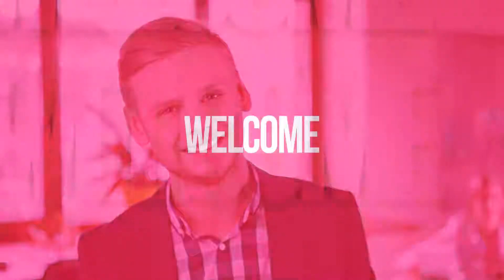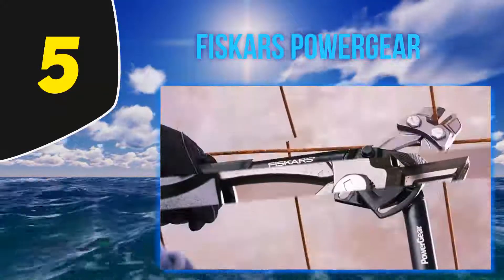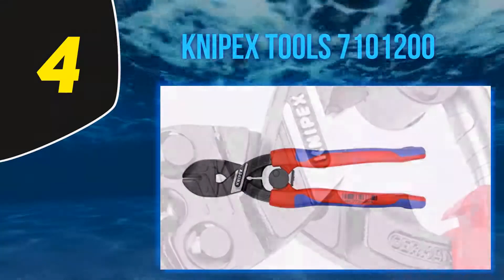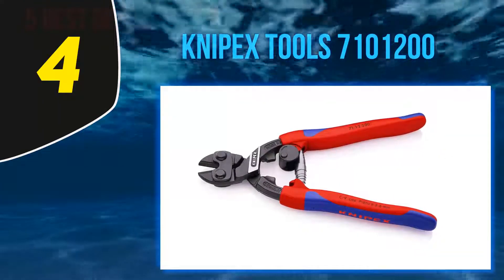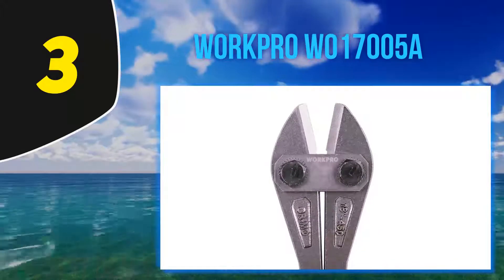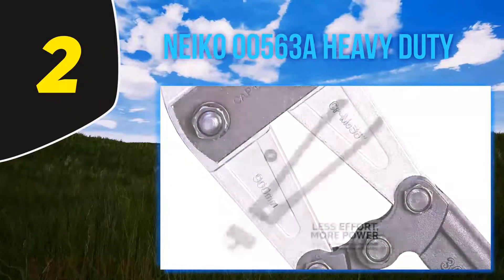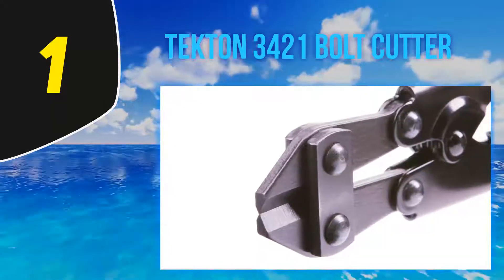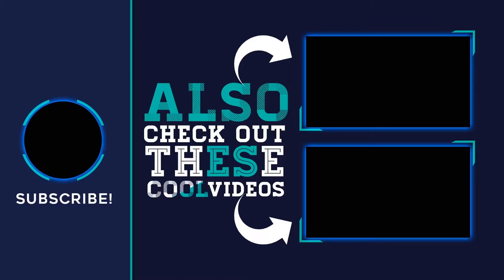5 Best Bolt Cutters 2023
Here is the Updated Prices of the Best Bolt Cutters in 2023!

Things that we mentioned in this video:
1. Tekton 3421 Bolt Cutter - B000NQ4OYO
2. Neiko 00563A Heavy Duty - B000JIKDCS
3. Workpro W017005A - B015W3BE72
4. Knipex Tools 7101200 - B005EXO81K
5. Fiskars PowerGear - B01MU56BKD